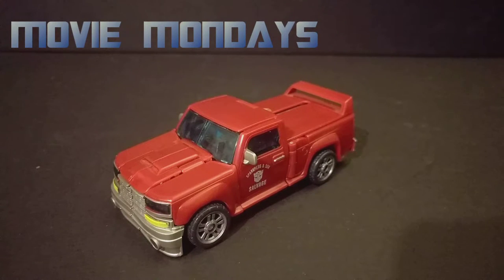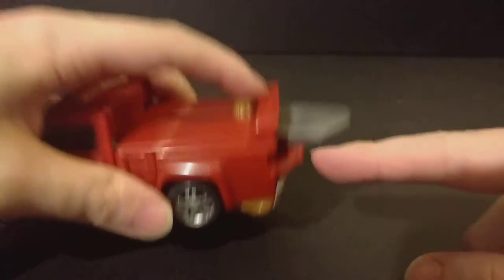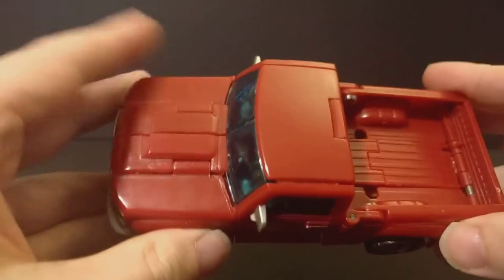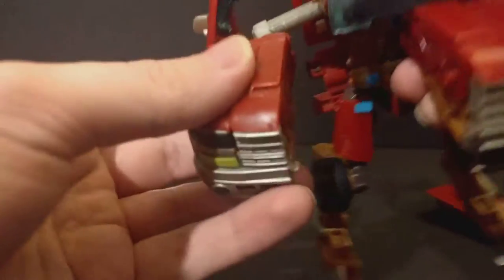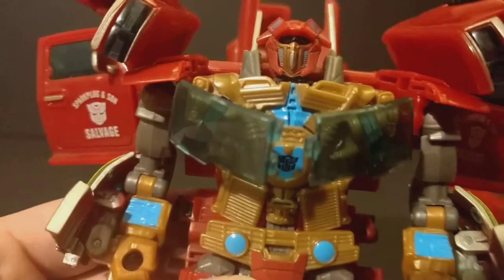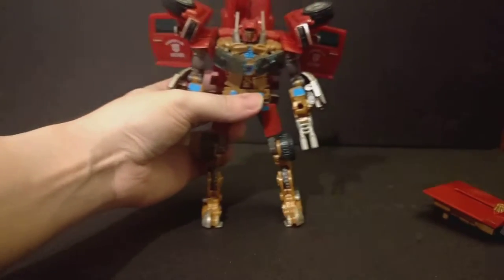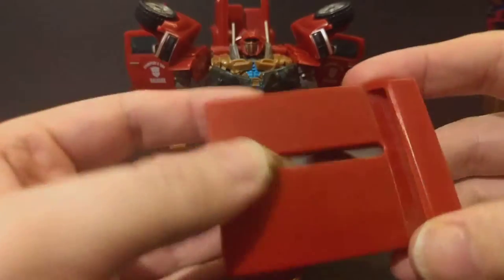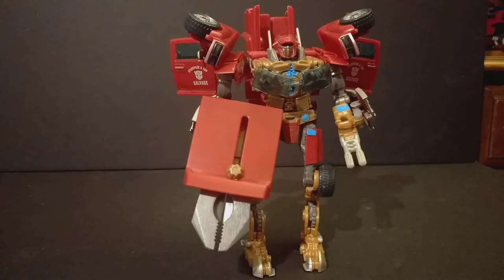Movei Monday Autobot Stockade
Today we look at Autobot stoackade and Wow is he a mixed bag, but i also some good points to makes sure i bring to attention.